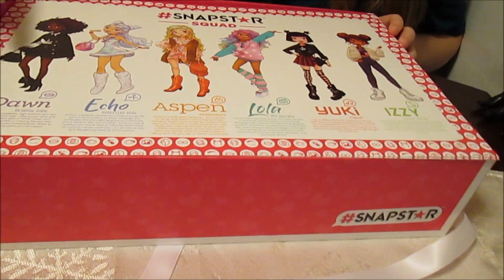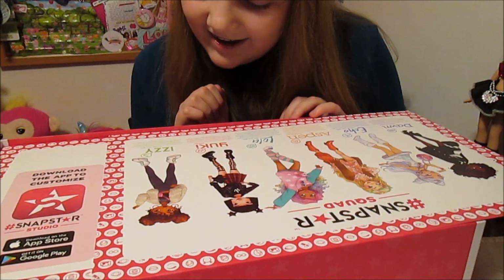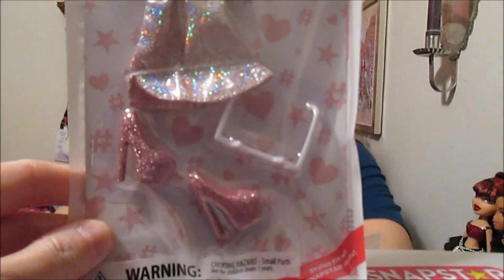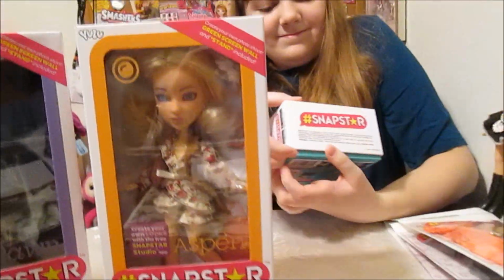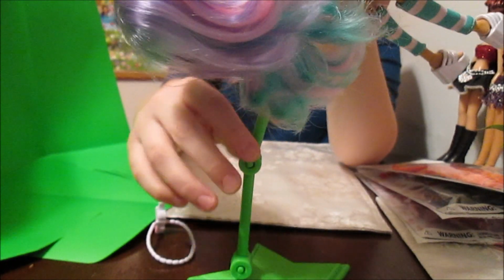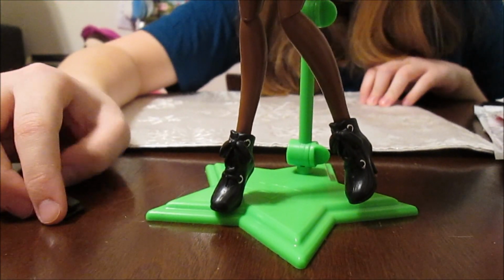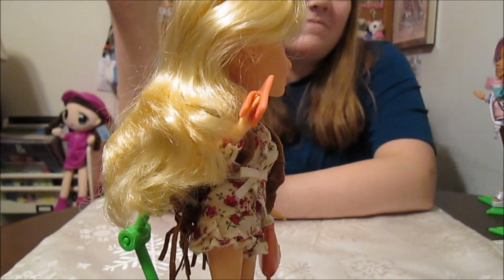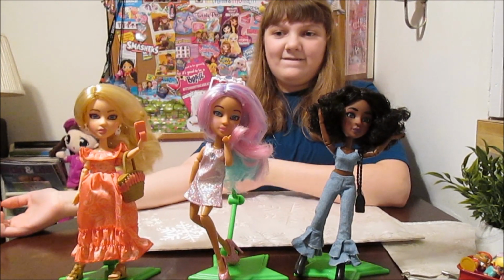NEW Snapstar Dolls by Yulu – SNAPSTAR Aspen, Lola & Dawn with Fashion Packs – Unboxing & Review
We’re super excited to share our first look at YULU’s gorgeous new doll line, SNAPSTAR, available now exclusively in all Walmart stores!

Join the SNAPSTAR squad with Lola, Aspen, Dawn, Yuki, Echo and Izzy. These six social influencers, each with a distinct personality and outfit choices are ready to immerse into a world of fashion, beauty, music, travel and so much more!

Choose a SNAPSTAR girl and learn all about her style. From a bedazzled babe to a wide-eyed wanderer, the squad covers it all! Turn your SNAPSTAR girl into a social media star! Set her up on the set using the included stand and green screen, take a photo of her using the free SNAPSTAR Studio app and begin customizing! Change her ‘location’ using the green screen and special effects to make your photos your own. The styles are endless! Save and begin posting! Share your photos on social media using SNAPSTAR and check out what others are posting! Follow the girls on Instagram here